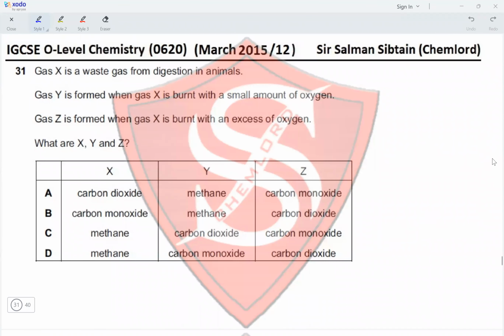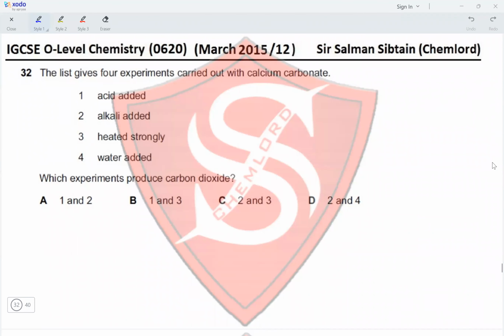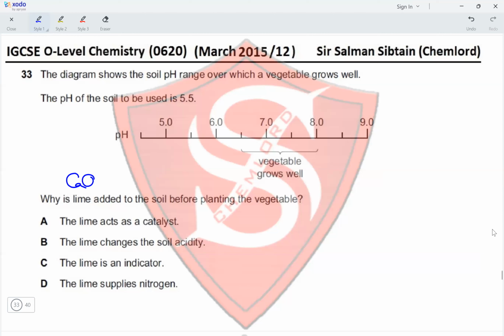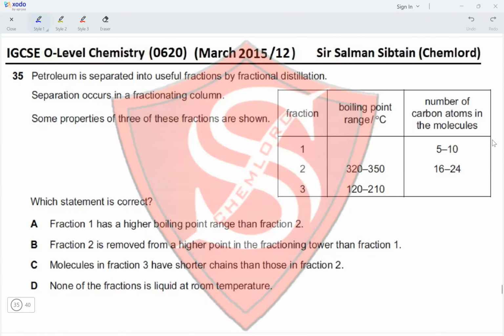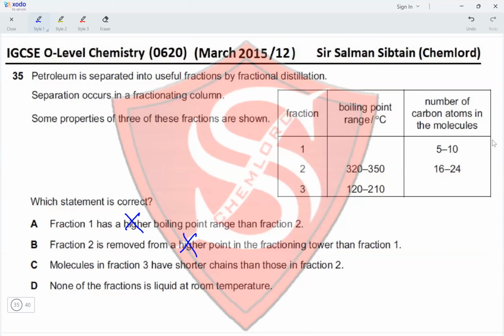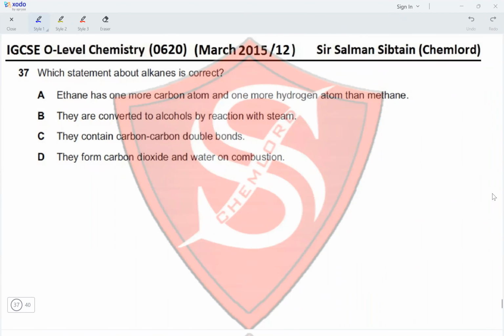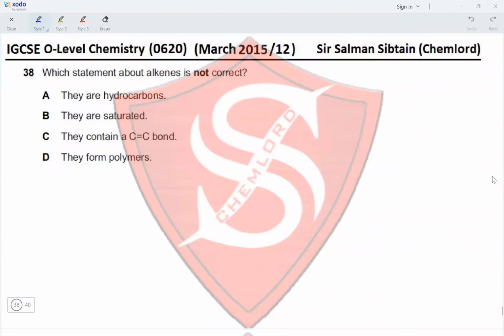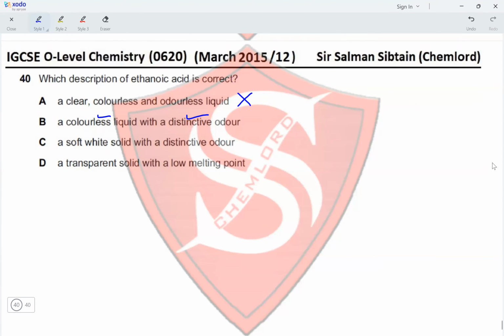(IGCSE O-Level Chemistry) - 0620 - Paper 12 - March 2015 - (Part 4 of 4)